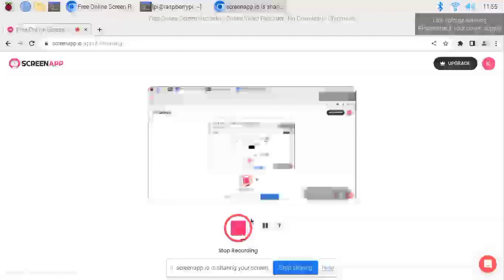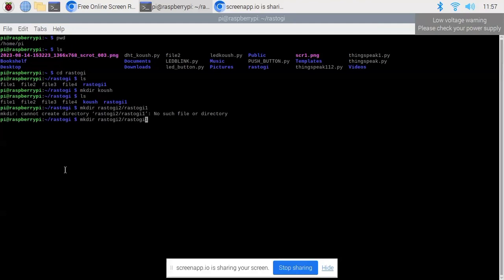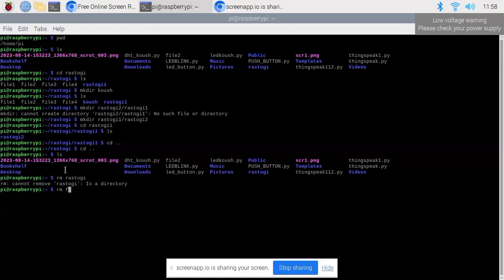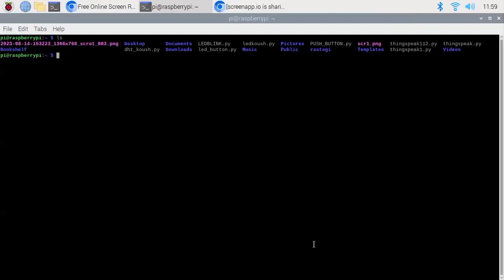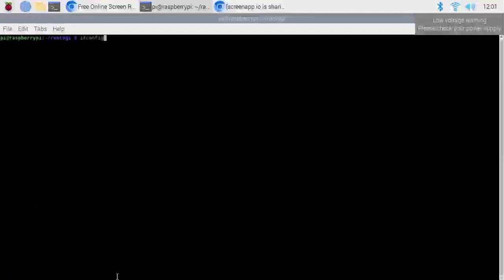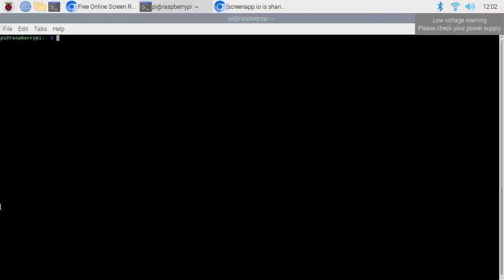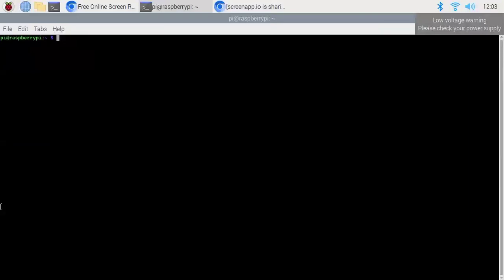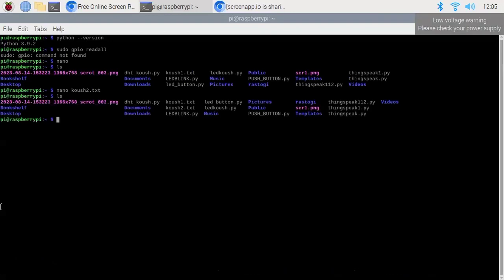Raspberry Pi Commands | Linux Commands